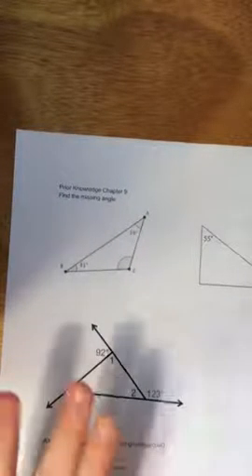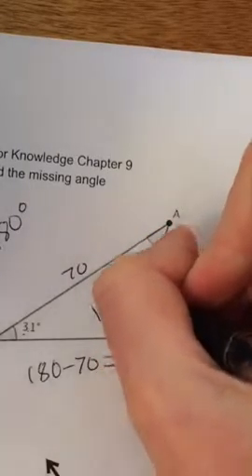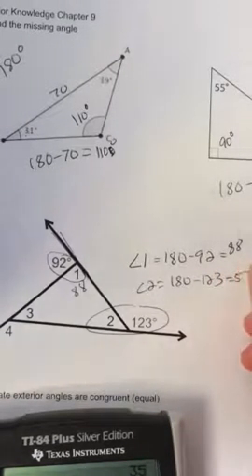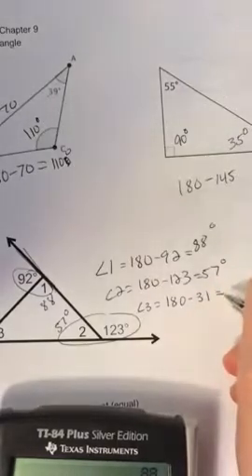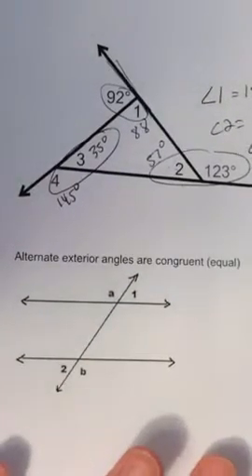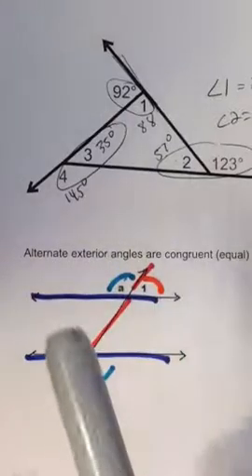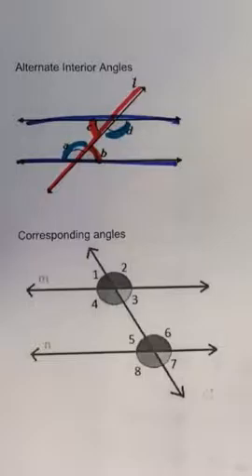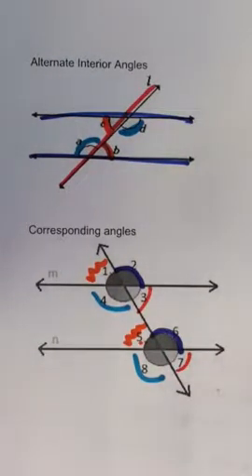Chapter 9 prior knowledge math 8